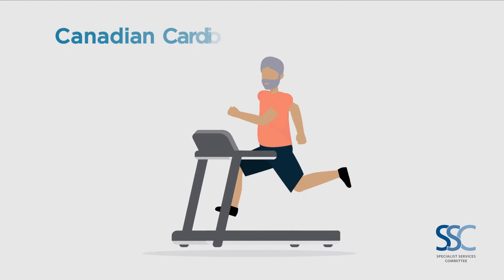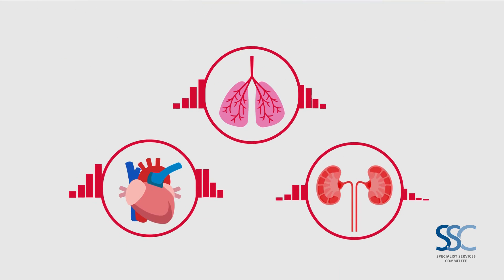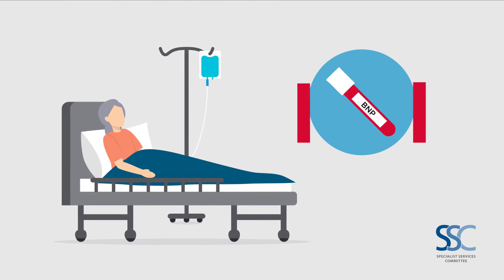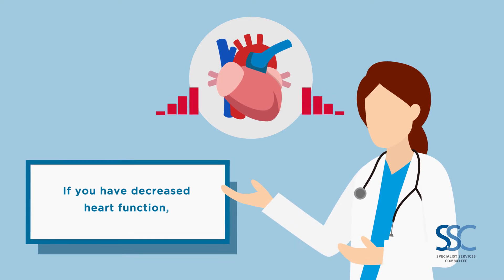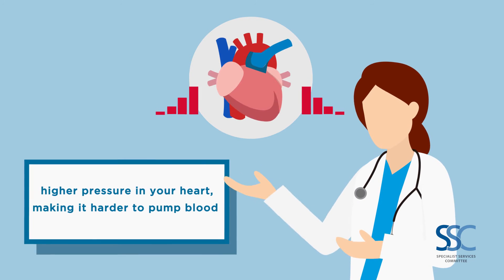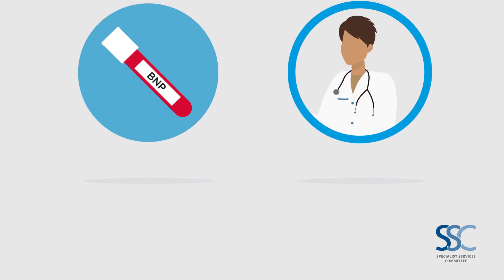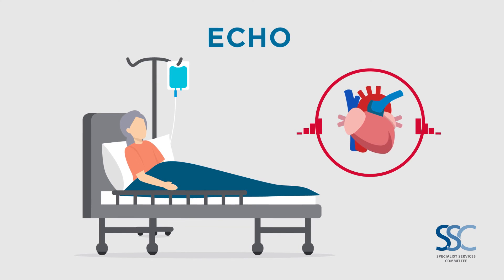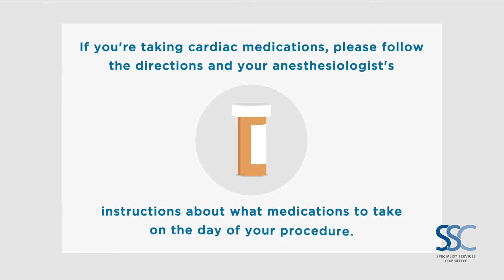BC Surgical Patient Prehabilitation - Cardiac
With an increasingly aging population, there are a growing number of patients with complex conditions and in need of surgeries.

The Surgical Patient Optimization collaboration SPOC aims to improve assessment and management of these patients, which will in turn reduce adverse events, increase patient and caregiver satisfaction, and improve post-operative outcomes, and address the need for a coordinated approach to surgical patient prehabilitation in BC.

This is an initiative of the Doctors of BC and BC Government through the Joint Collaborative Committees.